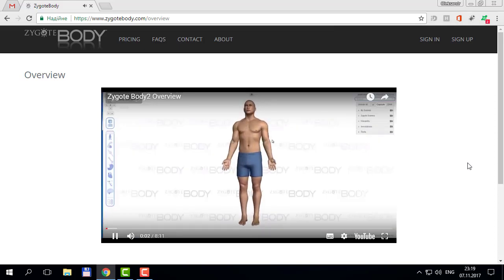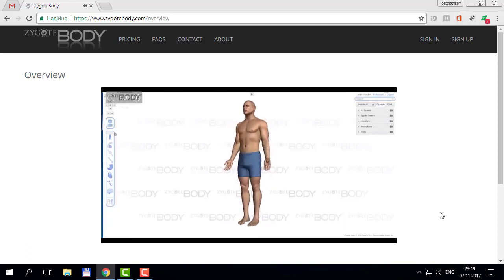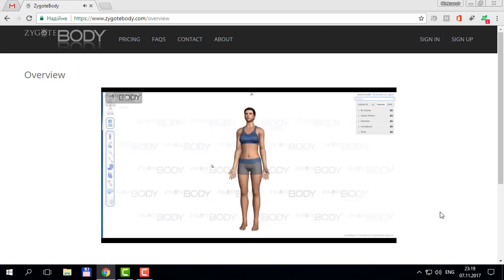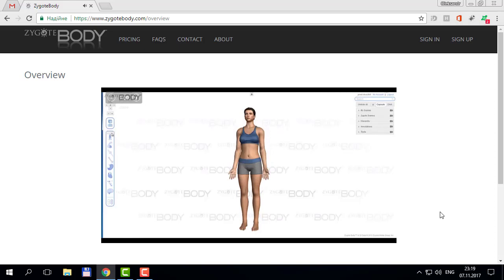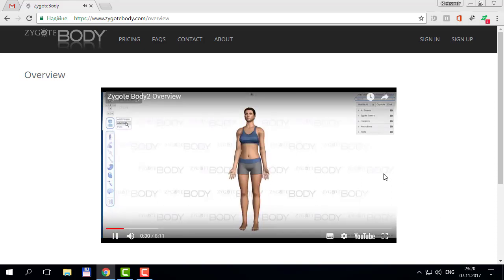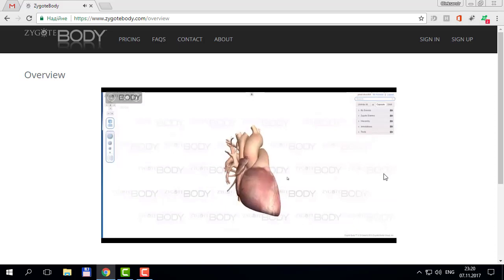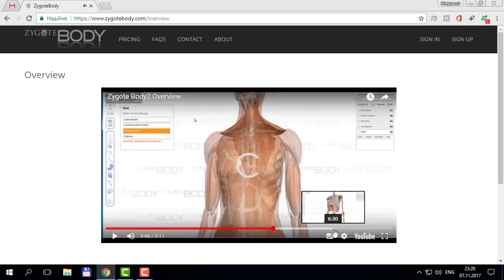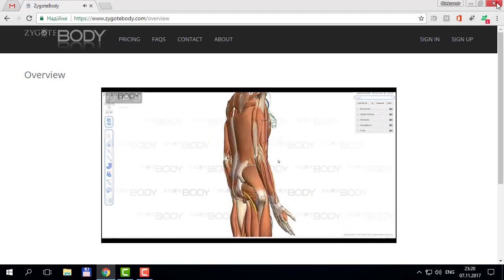§ 12. Вправа 1. Атлас людини | 9 клас | Морзе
9 клас. Практичні завдання з інформатики за підручником Н.В.Морзе 2017 року.

§ 12. Вправа 1. Атлас людини.

Завдання. Визначте, які засоби онлайнового сервісу ZygoteBody підтверджують те, що це середовище реалізує наочну графічну комп'ютерну модель анатомії людини.
1. У полі адреси браузера введіть та дочекайтесь завантаження онлайнового середовища.
2. У списку компонентів оберіть стать моделі людини (мал.12.3).
3. Рухайте повзунком на панелі відображення систем органів, яка задає рівні глибини проникнення: від покривної системи – до нервової (мал.12.4).
4. Управляйте процесом перегляду моделі: повертайте модель за допомогою стрілок   у вікні середовища або скористайтесь відповідними клавішами клавіатури; змінюйте розмір моделі за допомогою інструментів масштабування   або коліщатка миші.
5. Розгляньте відео про додаткові можливості зареєстрованого користувача сервісу в пробній чи придбаній версії, наприклад, відео про додаткові інструменти.
6. Зробіть висновок за умовою завдання та завершіть роботу із середовищем.